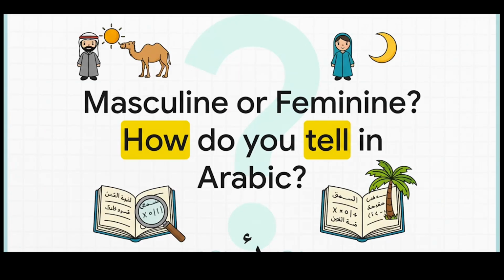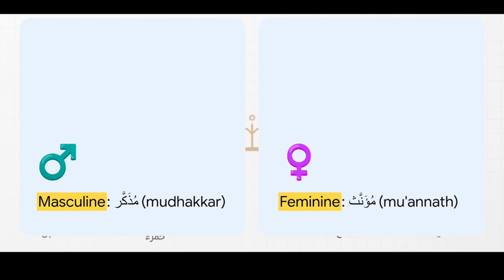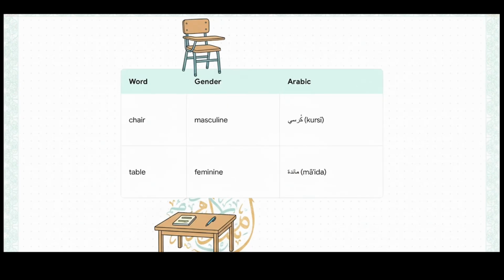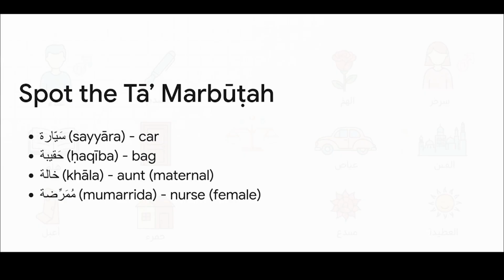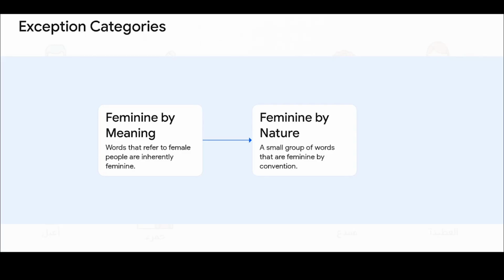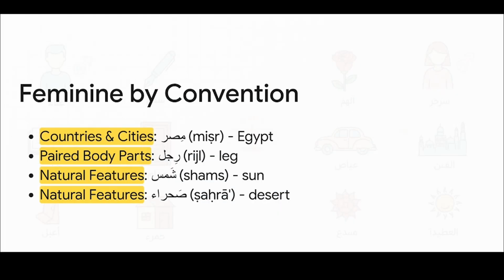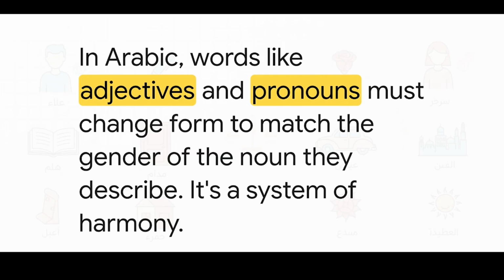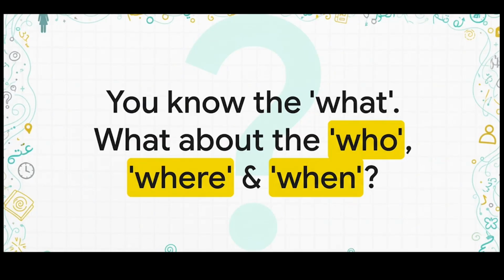Arabic grammar for beginners: Gender | Vlogmas Day 22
This is Day 22 of Vlogmas, where I’m sharing daily insights into language, linguistics, and culture. Whether you're a student or just curious about how languages work, this quick guide will help you build a solid foundation in understanding gender in Arabic.

📚 What you’ll learn:
How to identify masculine vs. feminine nouns.

Common markers for feminine words (like the Ta Marbuta).

Simple rules to apply to your vocabulary practice.